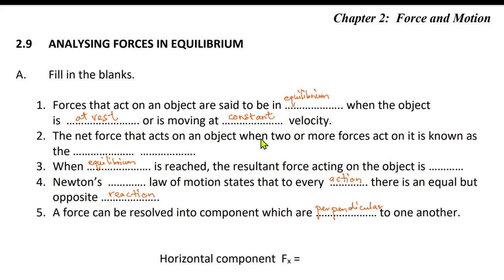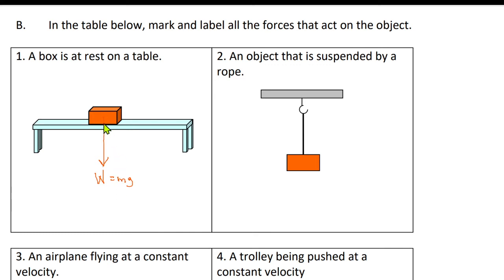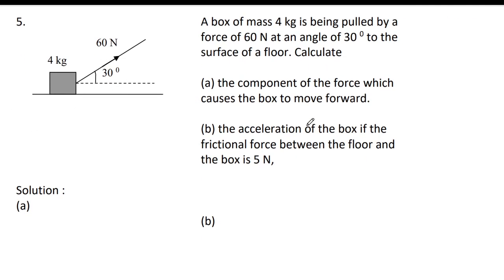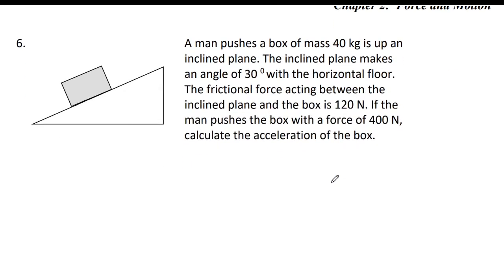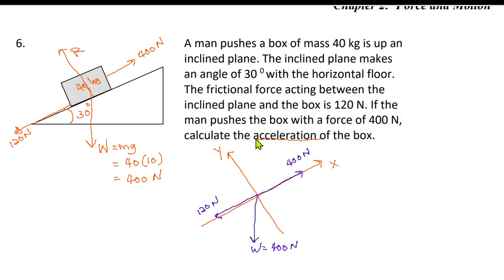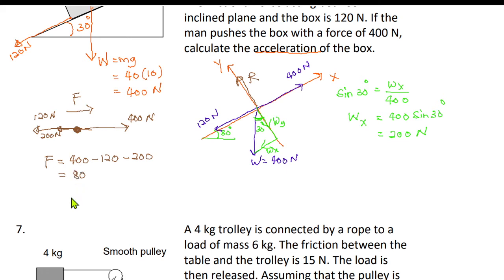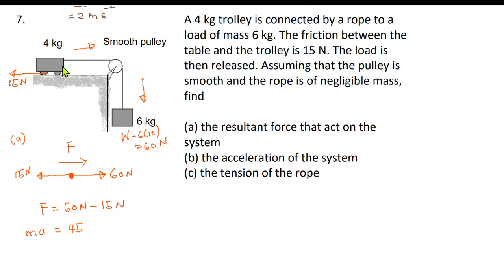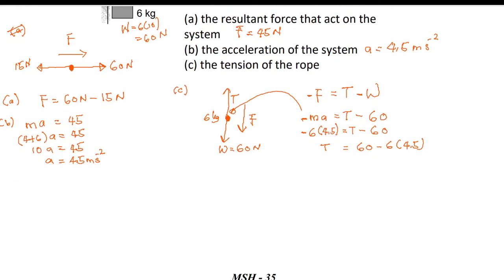Fizik Forces and Moton Part 1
2.9  Analyzing Forces in Equlibrium